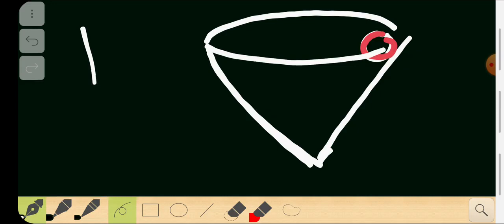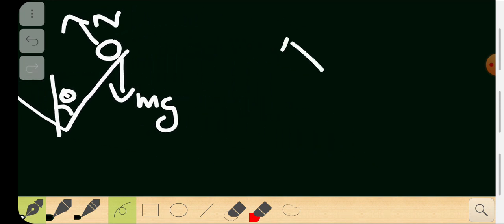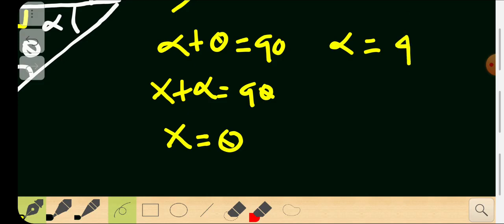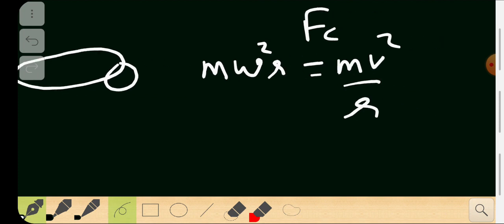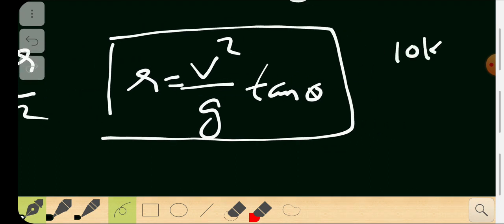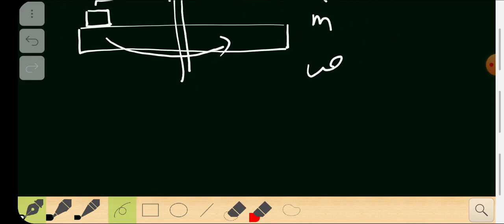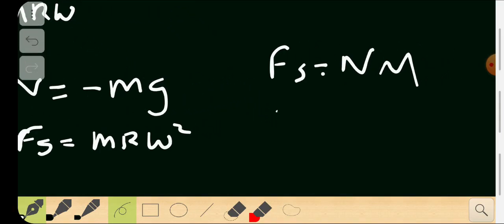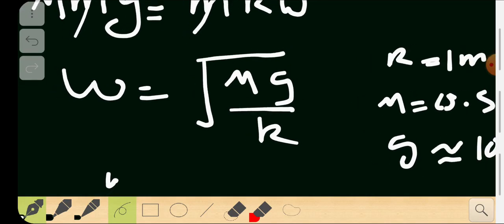P109 3 Two problems Rotation in a cone and turntables